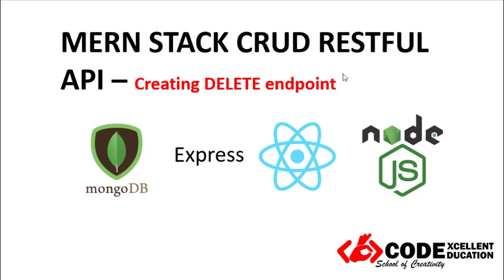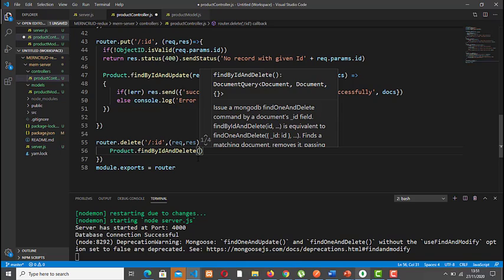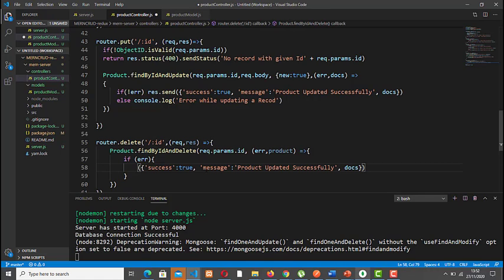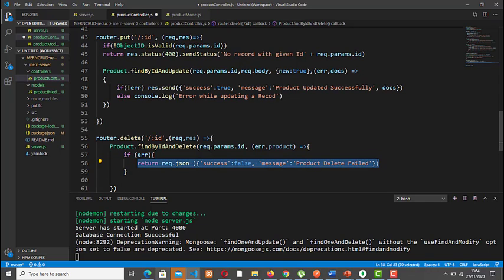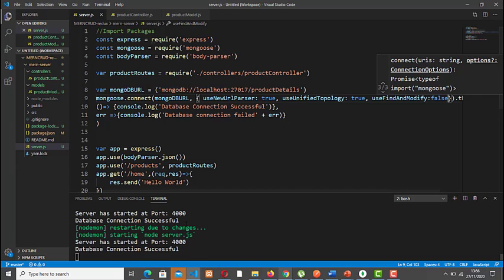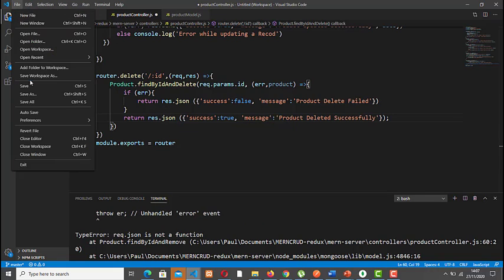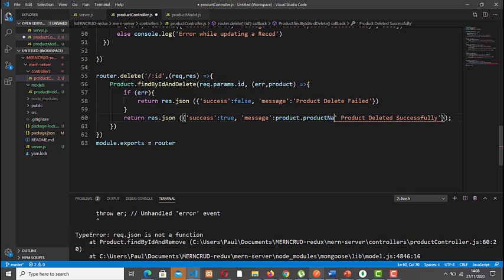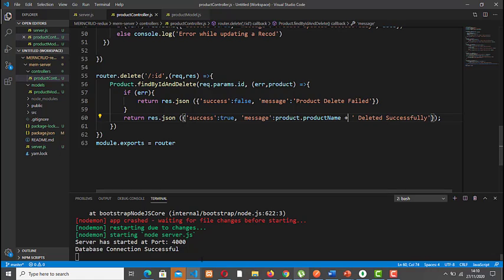MERN (MongoDb, Express, React, Nodejs) CRUD Backend - DELETE Endpoint